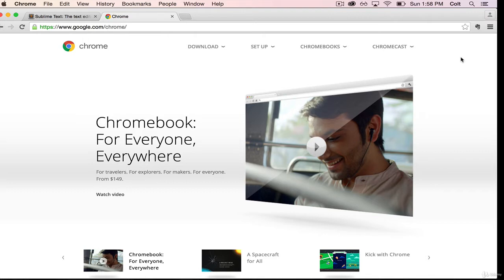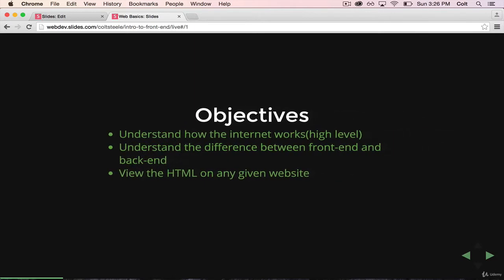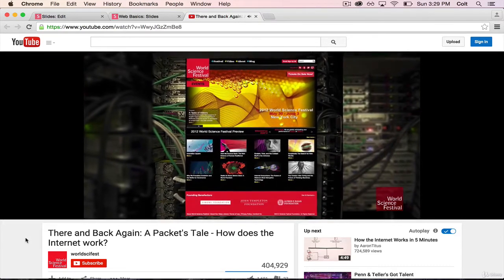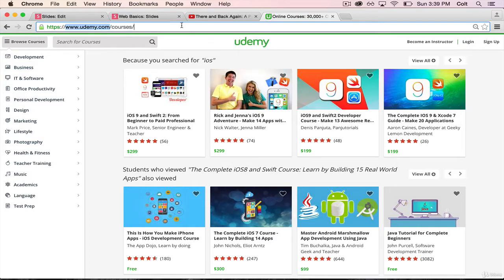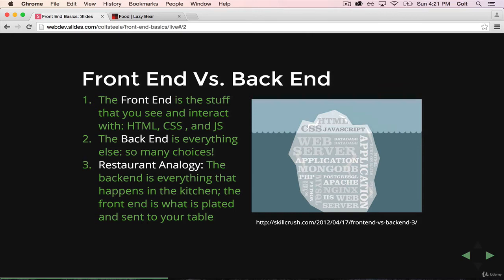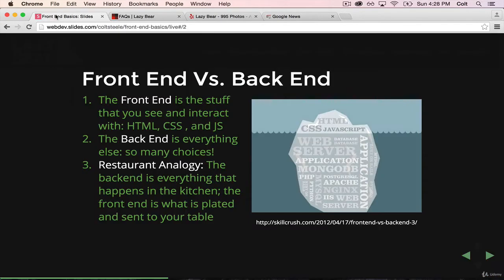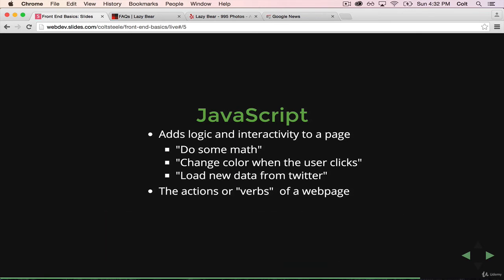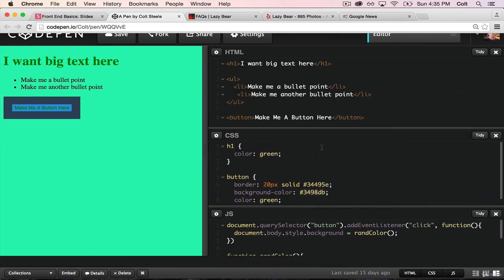#2- Introduction to Front End Development:The Web Developer Bootcamp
The Web Developer Bootcamp is a web design tutorial film using HTML, CSS, JS, Node etc. from Udemy. The Web Developer Bootcamp course is the only course you will need to learn web development professionally. There are many options for training developers online, but this course is undoubtedly the most comprehensive and effective on the market. One of the important features of this project period is being project-oriented as you build 13 applications over the course.